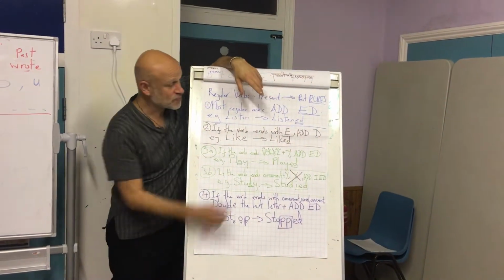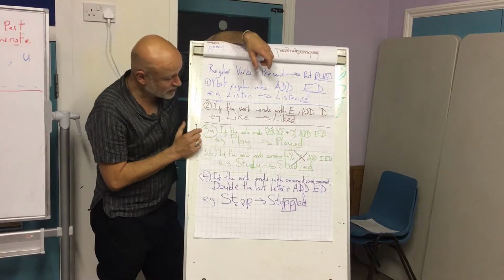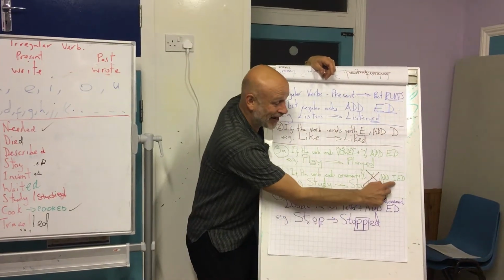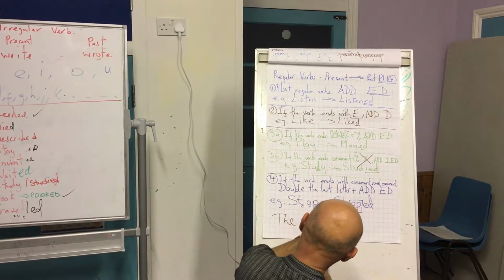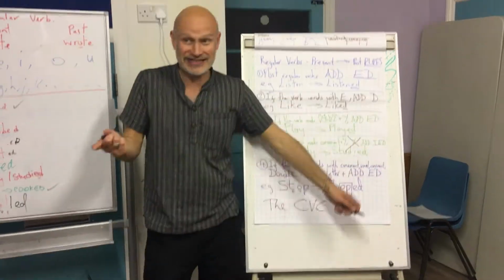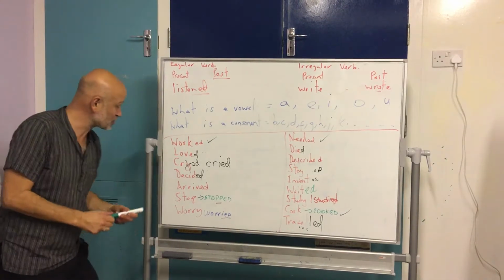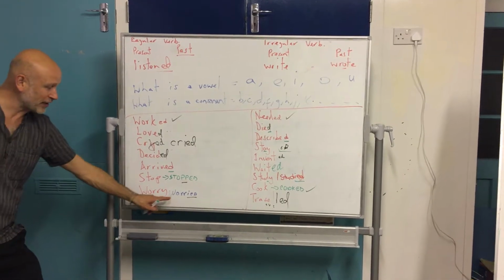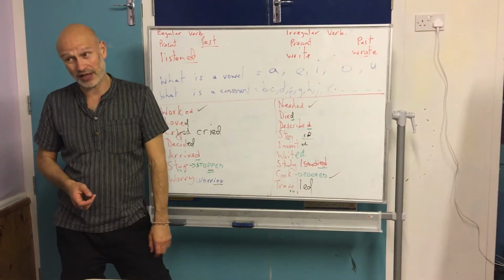Elementary Regular Verbs Rules